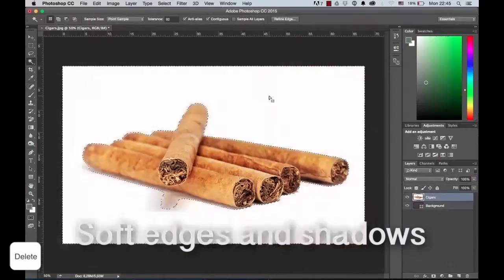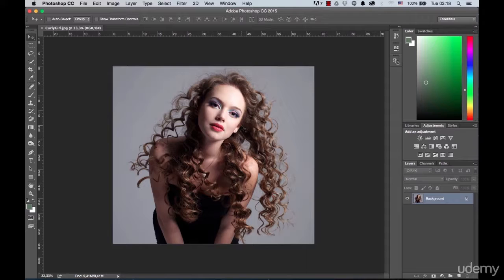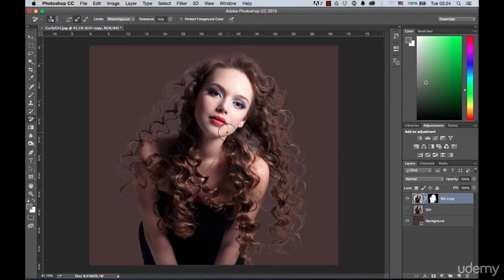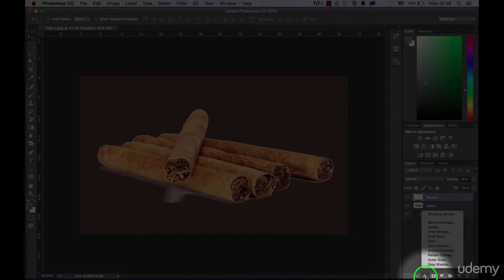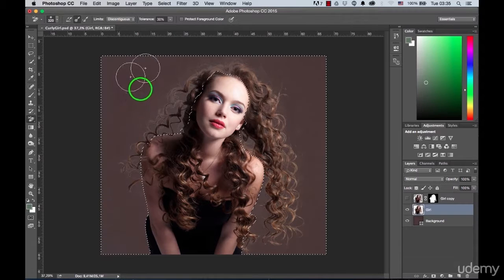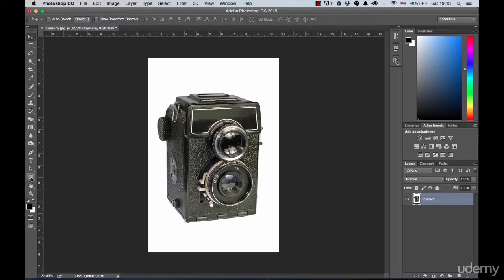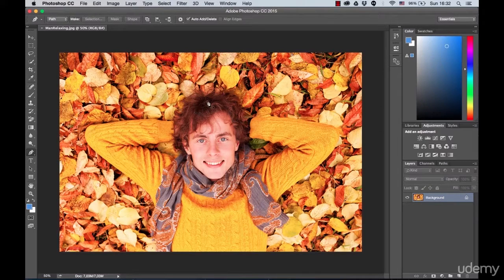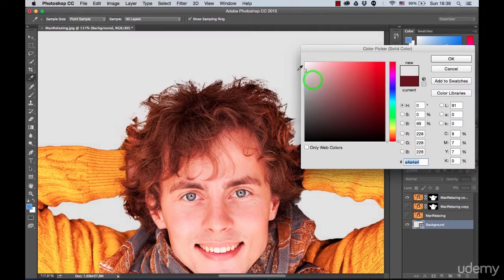Cách Tách Chủ Thể ra Khỏi Backgroud Đơn Giản Nhất Bằng Photoshop